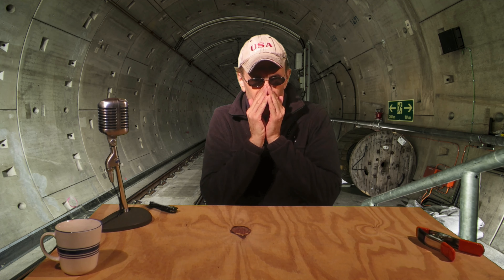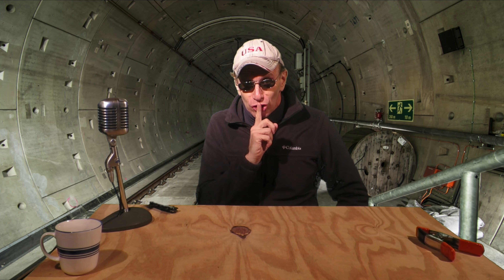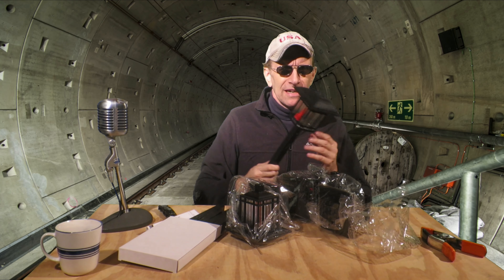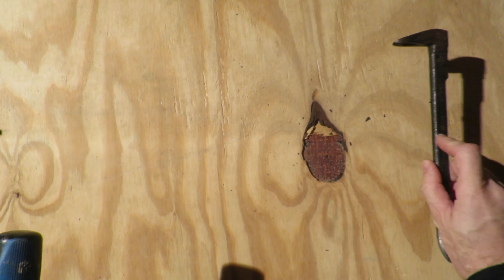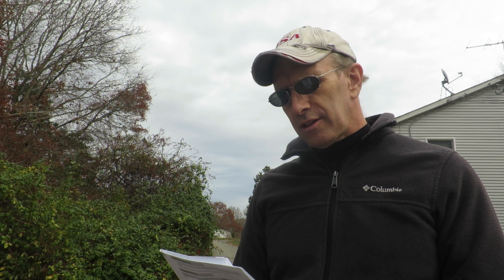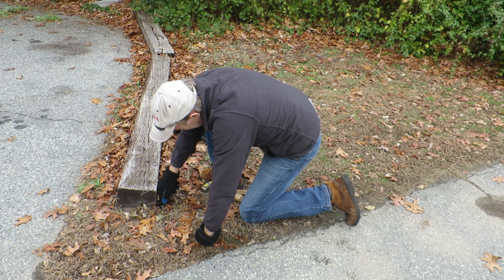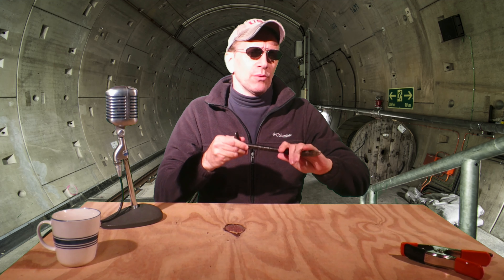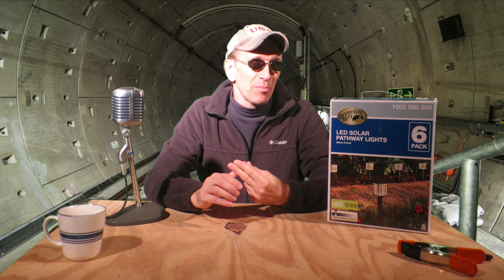REBEL TUNNEL VLOG: HAMPTON BAY SOLAR LIGHTS - UNBOXING, INSTALL AND REVIEW.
Another interesting deal:  Solar light 12-pack for $19.99!

REBEL TUNNEL VLOG: HAMPTON BAY SOLAR LIGHTS - LANDSCAPE LIGHTS, UNBOXING, INSTALL AND REVIEW.

Found a deal on some Hampton Bay Black Outdoor Solar Pathway Lights.  A six pack for $13.00+!   Probably the most affordable solar lights out there.  Here, in the first episode of the Rebel Tunnel,  I unbox, install and review them.

These are LED solar pathway lights from Hampton Bay, a Home Depot Co.